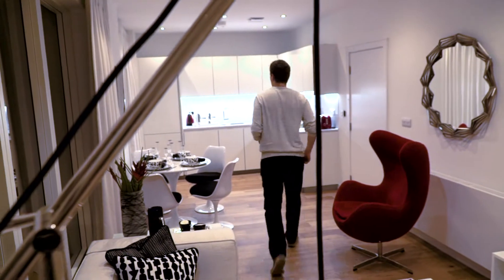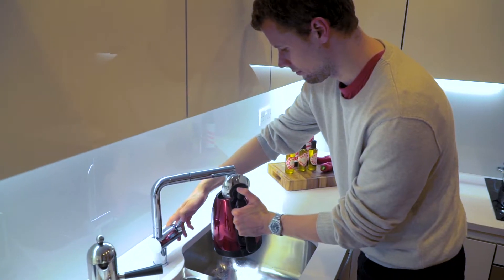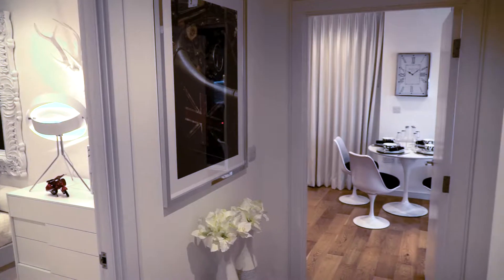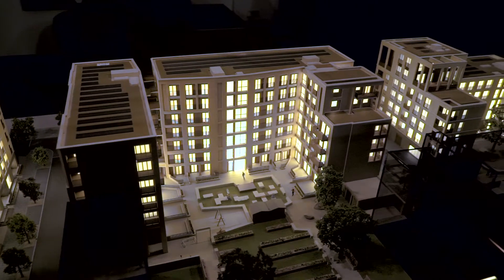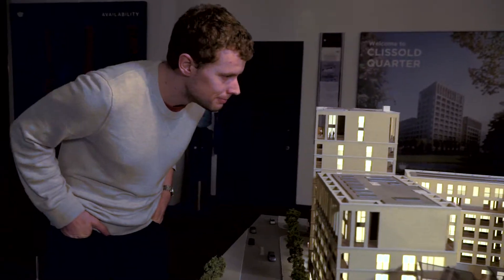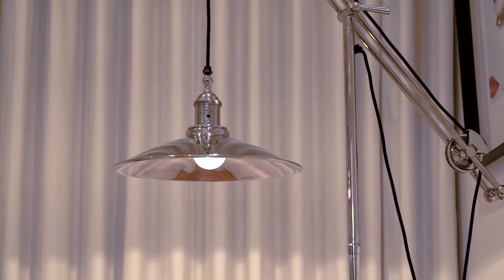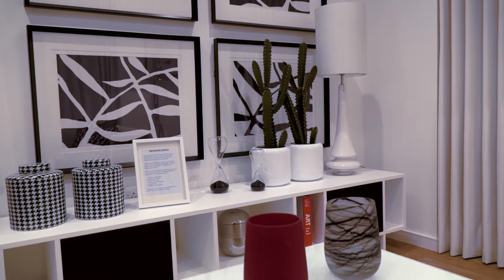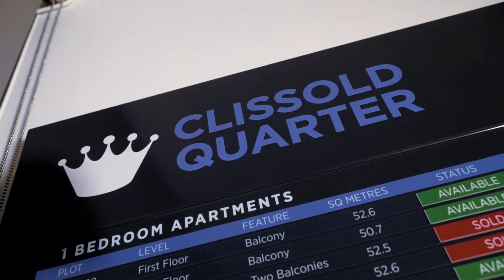Clissold Quarter testimonial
Hear from a purchaser at Clissold Quarter why you should buy next to the award winning Clissold Park